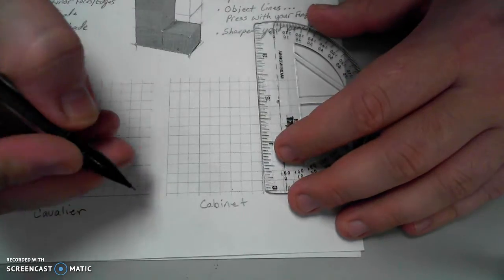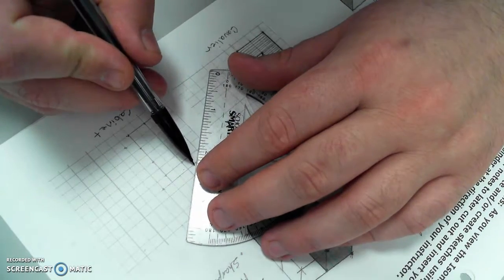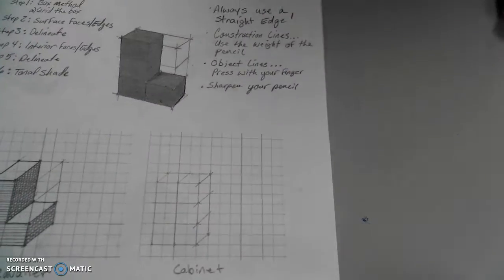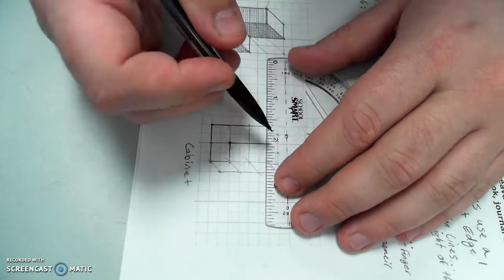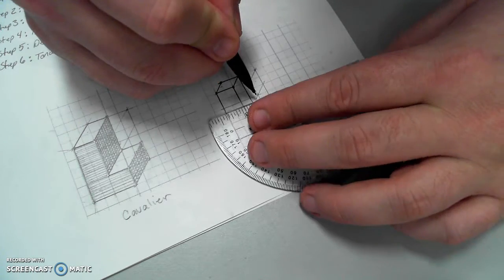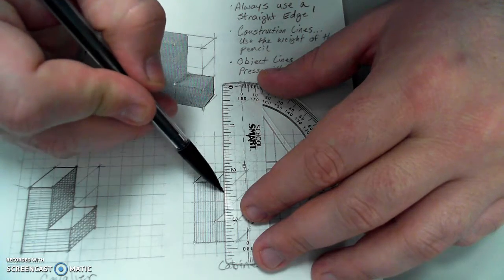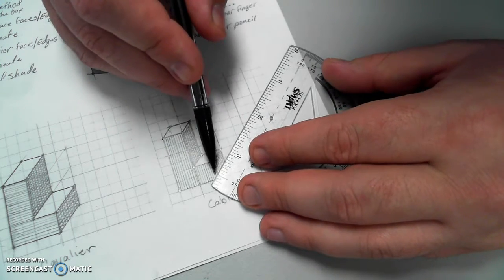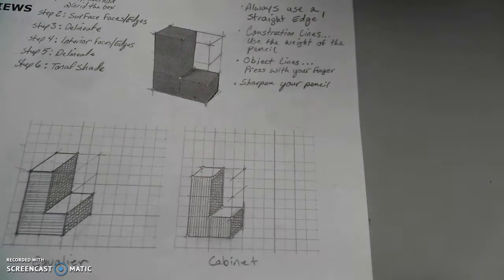Oblique Pictorial - Cabinet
This is a video guide to help students in IED sketch better cabinet (oblique) pictorials.